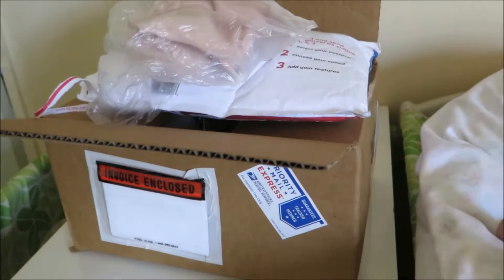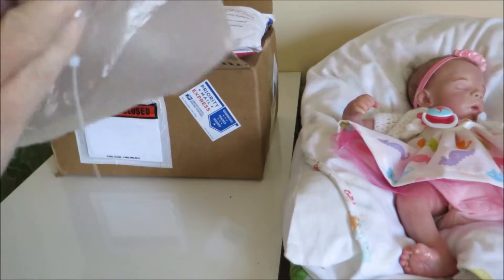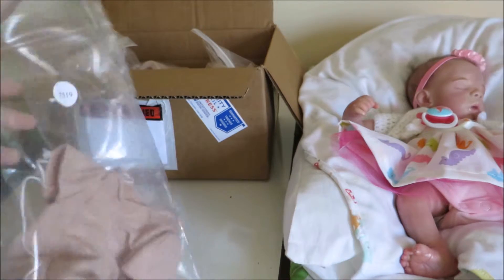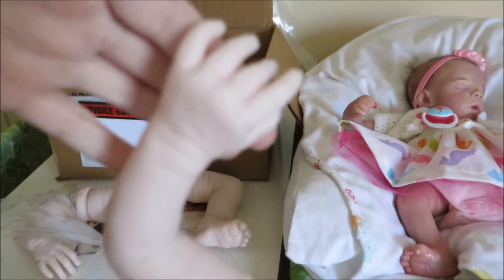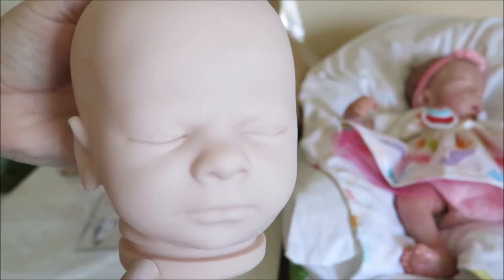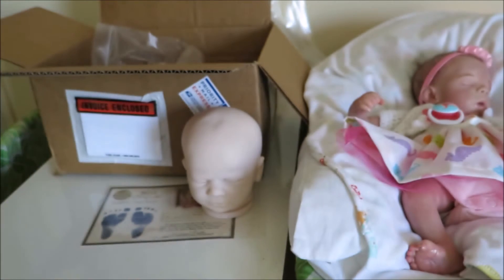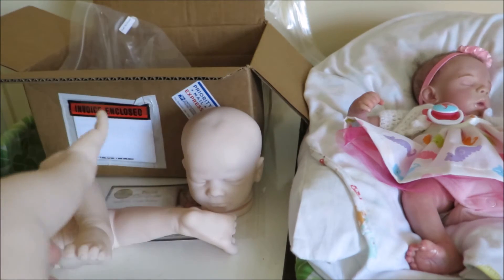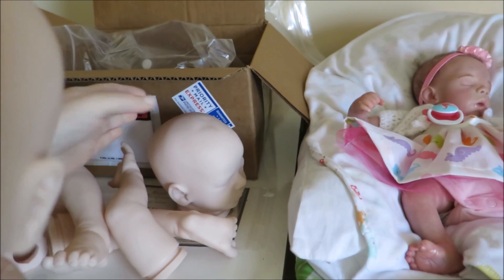Another Kit Opening - Realborn Clyde Asleep & Sweet Pea Asleep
I know, the kits are flying in through the door! I'm only receiving one more that I'm aware of this year as a custom order from a dear friend... then that's it! I hope you all enjoyed this video!